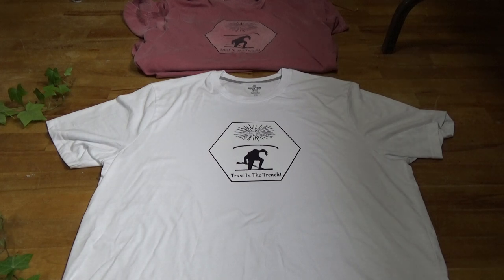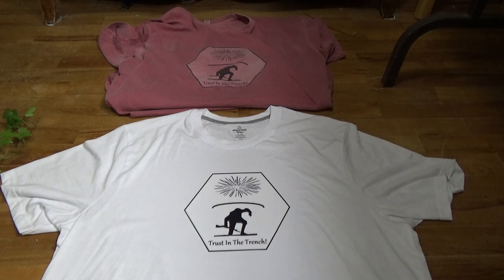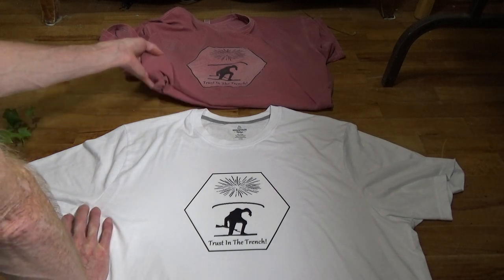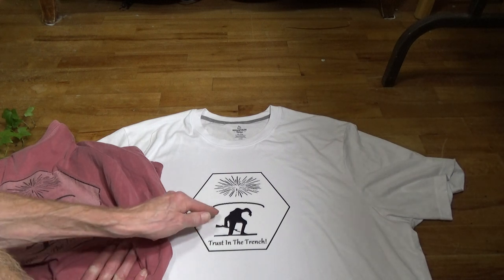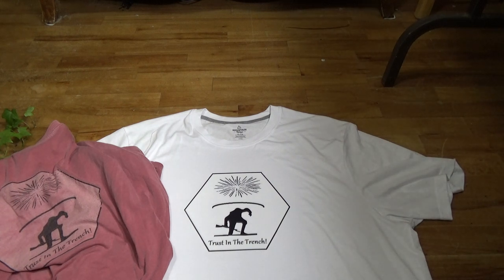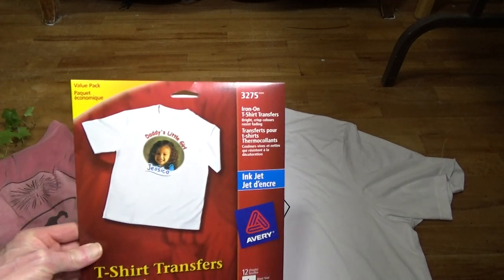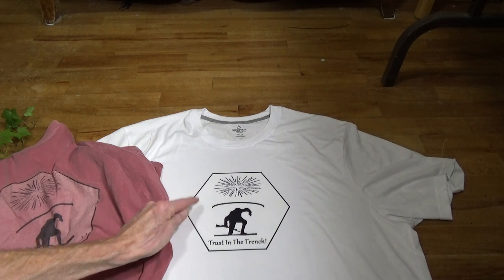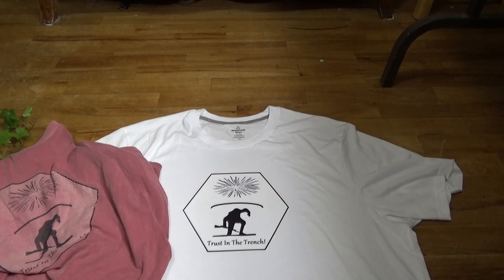First Use Of A White T-Shirt And The 'Trust In The Trench' Heat Transfer Patch